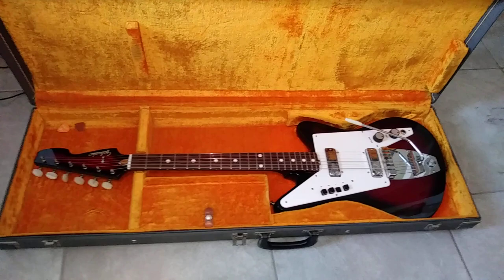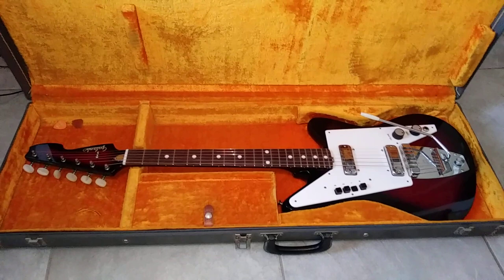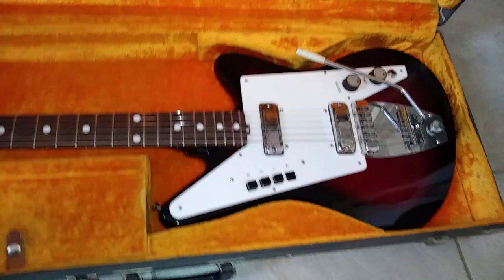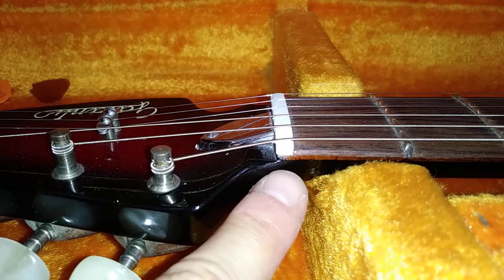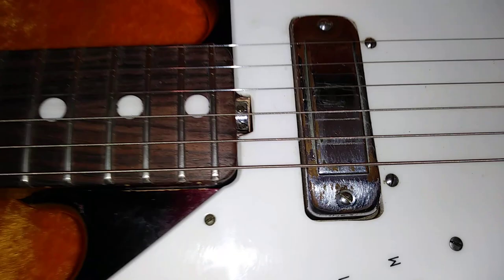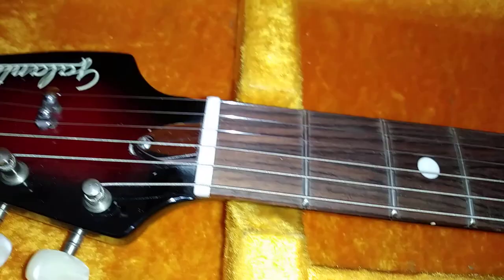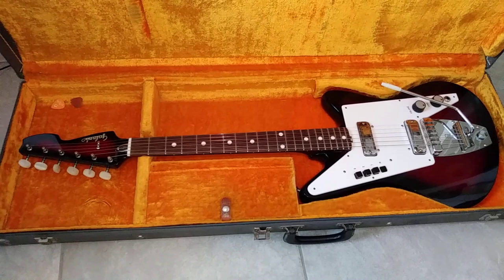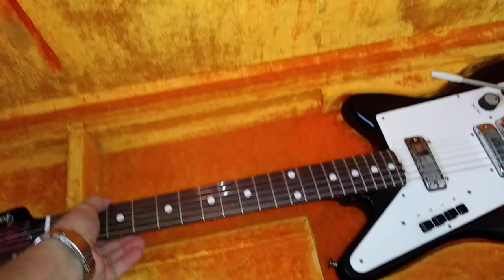1966 Galanti Grand Prix Restored by D Guitars and Lutherie LLC.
I recently had this 1966 Galanti Grand Prix electric guitar sent to me by Francis Wood, in Farmville, Virginia to do some restoration work. It needed the electronics cleaned and revised; to get rid of the resistor and capacitor setup that the pickups were wired to prior to going to the switches, which seriously suppressed the output and made them very bassy sounding. It also needed new frets as the original frets were fairly worn out. It also needed a new nut, which I cut from a new Graphtech Tusq blank. And then it needed a full set up with his preferred Ernie Ball 10-46 strings, which included adjusting the truss rod, bridge action, and intonation. It's now boxed up and ready to head back to Virginia. I think he will be pleased. And as you can see, I service instruments from all over the country as well as around the world. So shipping to and from is not a problem.